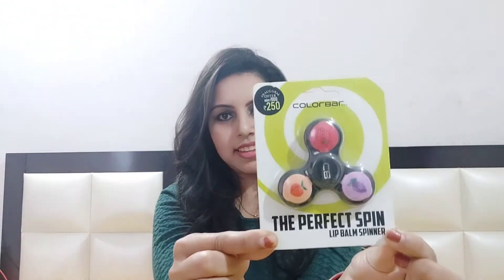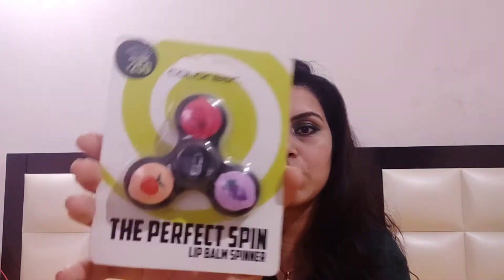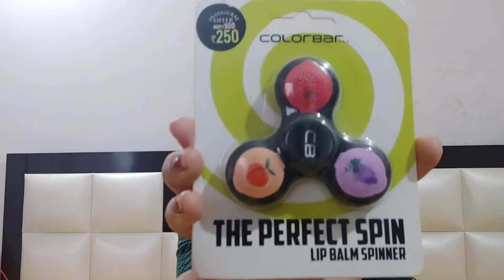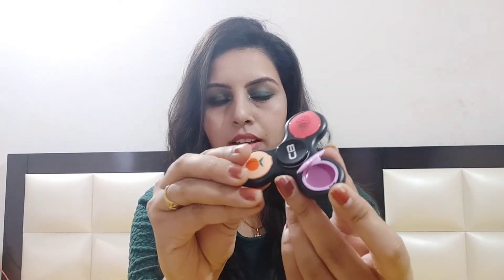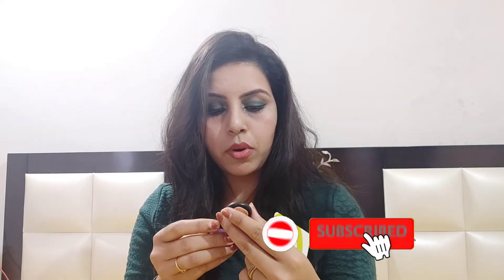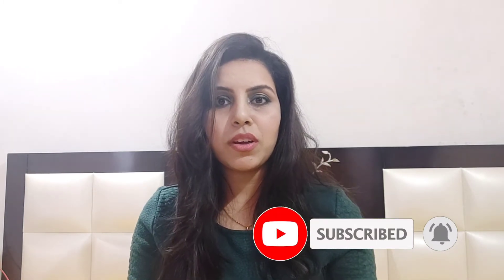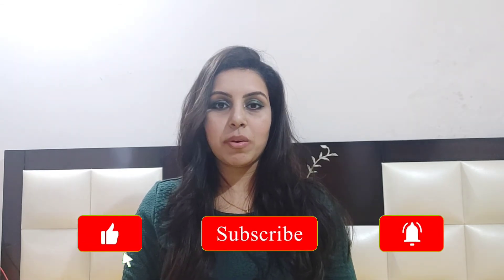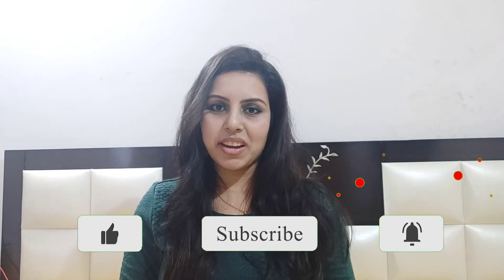Colorbar the perfect spin lip balm spinner review||best lipbalm for winters|tinted fruity lipbalm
Today in this video I'm going to review about a best budget friendly lipbalm which comes with 3 different flavours.this is the best lipbalm for winters.if you are an lipbalm lovers than go for it guys..